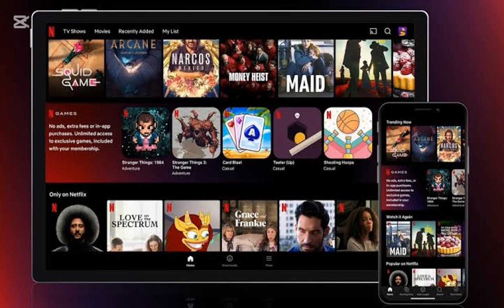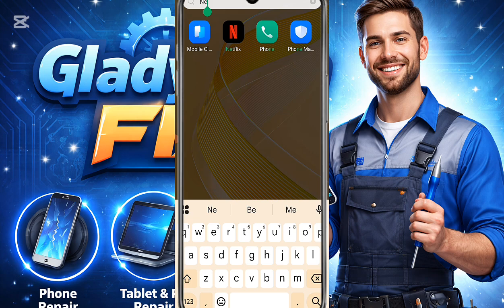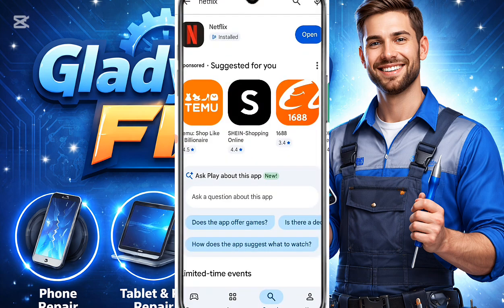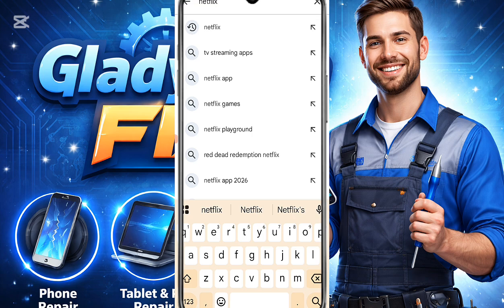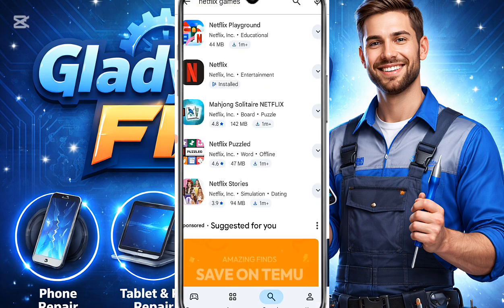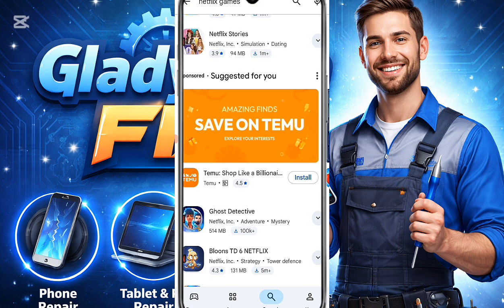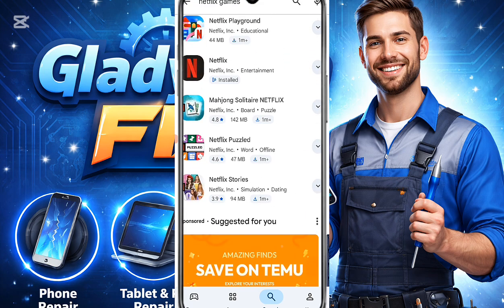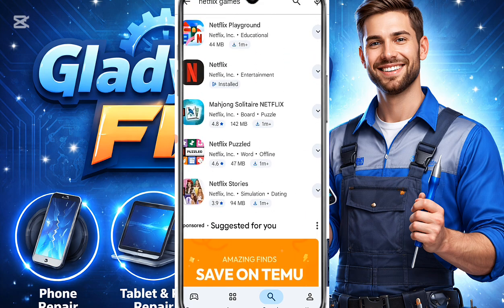How To Play Netflix FIFA Football Game 2026 | FIFA Mobile Game On Netflix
Learn how to play the FIFA Football game available through Netflix and get started with football gaming on your mobile device.

This tutorial shows how to access Netflix Games, download the FIFA game, sign in, and start playing.

Timestamps:
00:05 – Open Netflix App
00:18 – Go To Netflix Games
00:35 – Find FIFA Football Game
00:50 – Download And Launch The Game
00:59 – Done

Netflix Games allows eligible subscribers to access selected mobile games as part of their subscription without additional charges.